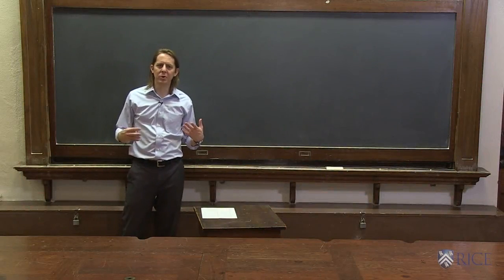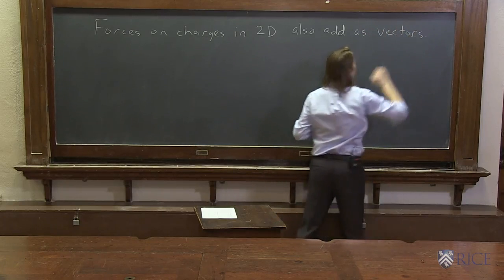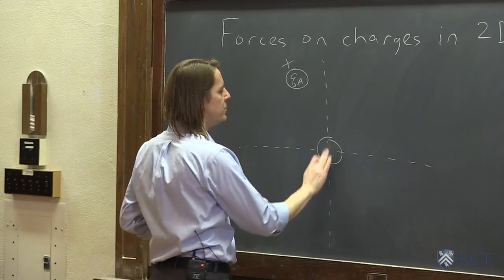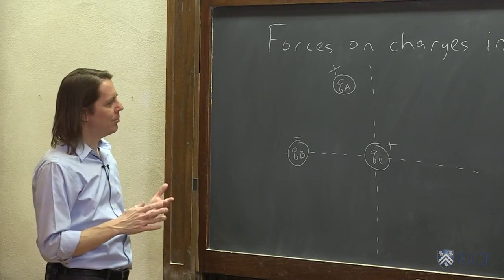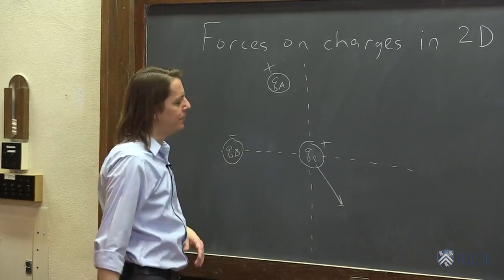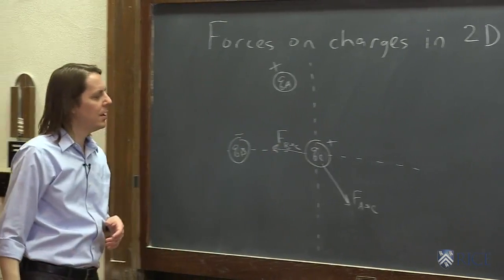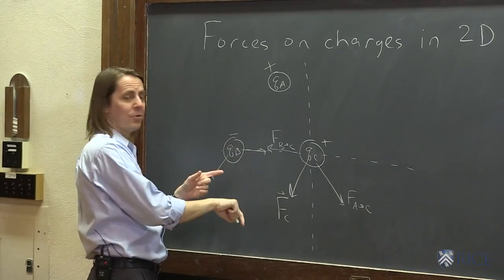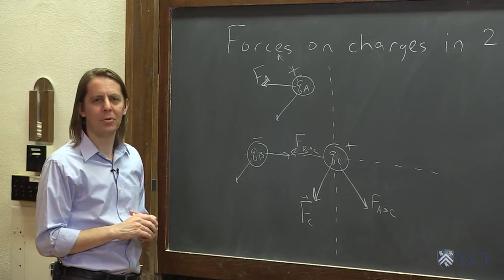OpenStax AP Physics Chapter 18: Superposition of Charges in 2D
This instructional video covers Electric Charge and Electric Field and corresponds to Chapter 18 in OpenStax College Physics for AP® Courses.